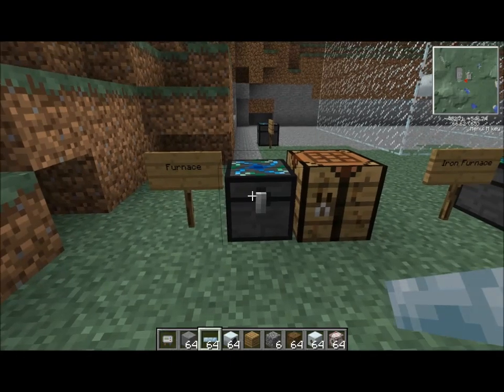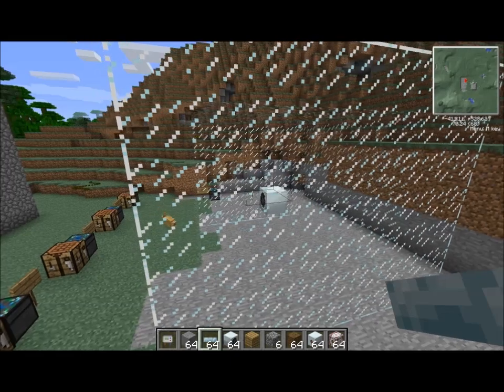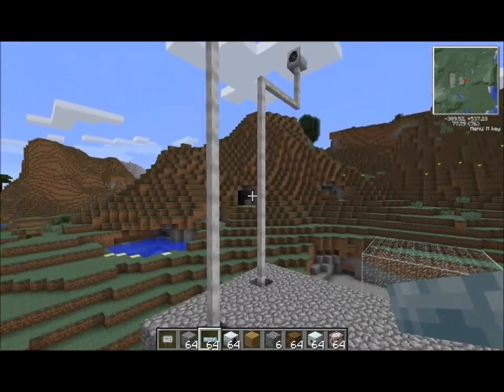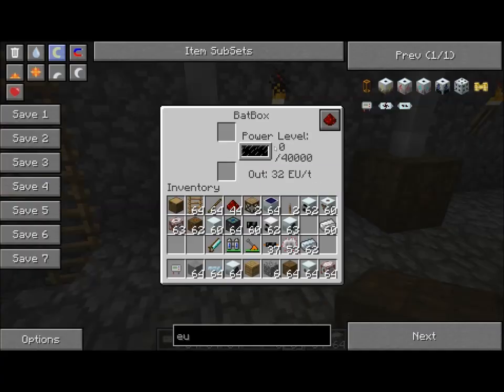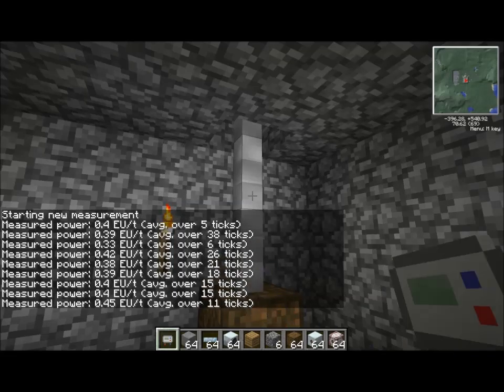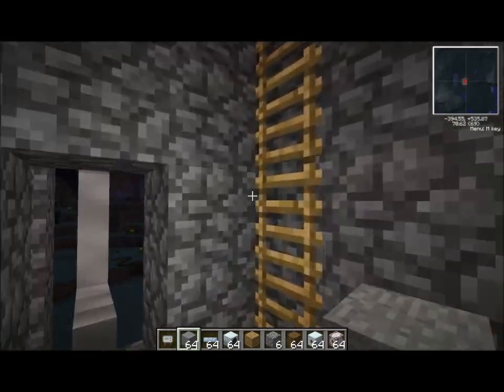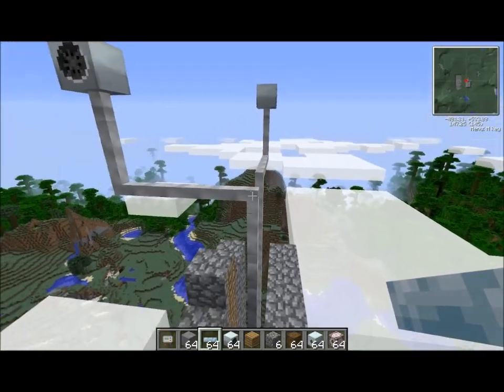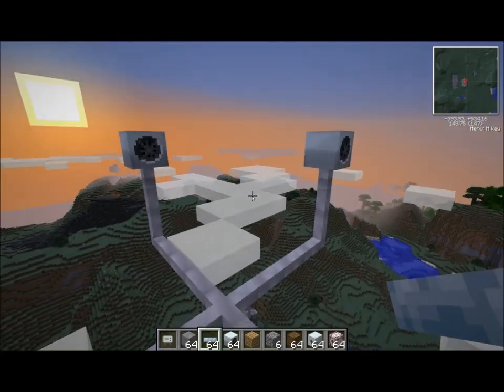Industrial Craft 2 (IC2) Wind Mill Basics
This is a tutorial of Windmill power generation, part of the Industrial Craft 2 (IC2) mod. The IC2 mod is part of the Technic Pack mods collection for Minecraft.

The IC2 mod is created by Alblaka and can be found